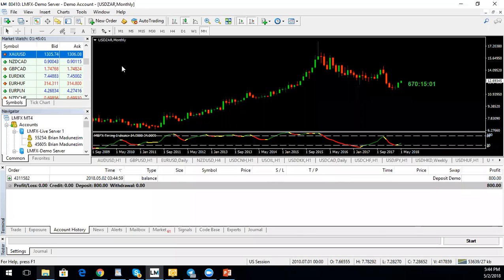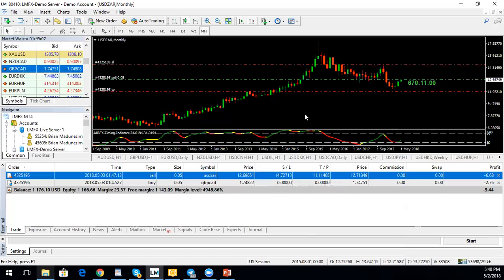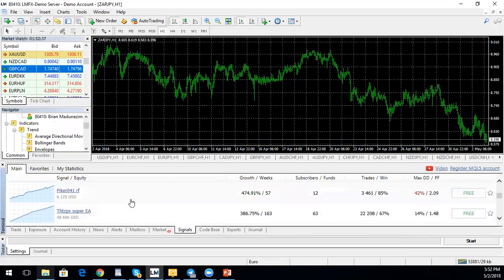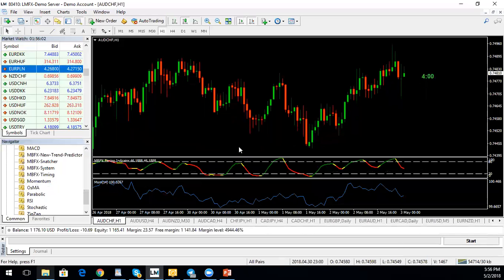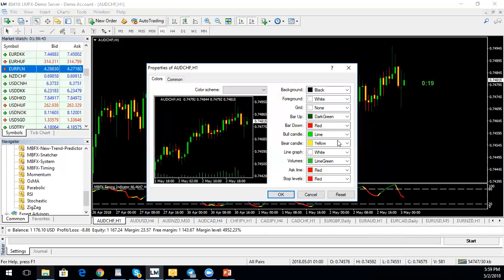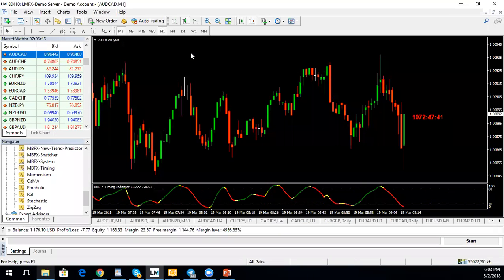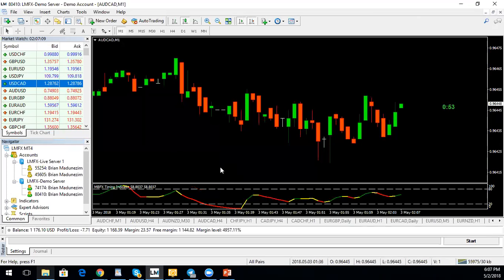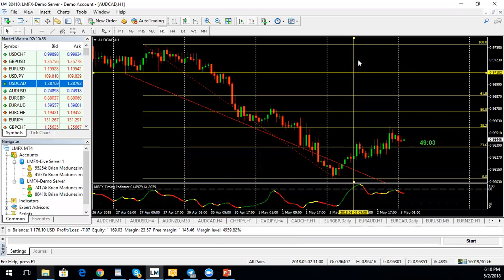FOREX - Trading the Markets - Trading Platforms (Pt. 1)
In this lecture I will discuss about trading platforms and which ones I recommend. Please feel free to choose your own trading platform that best suits you as these are only suggestions.